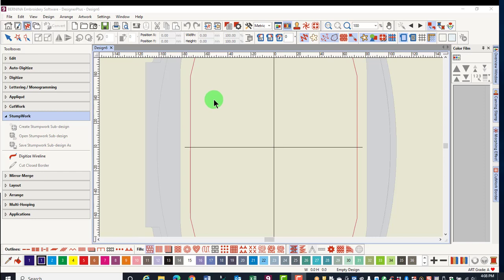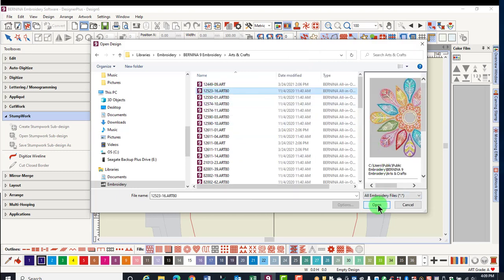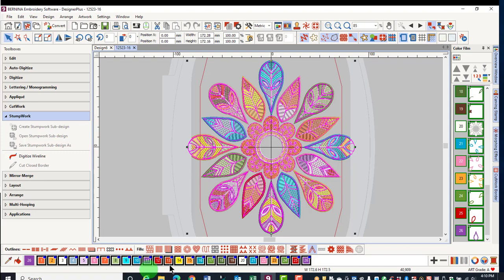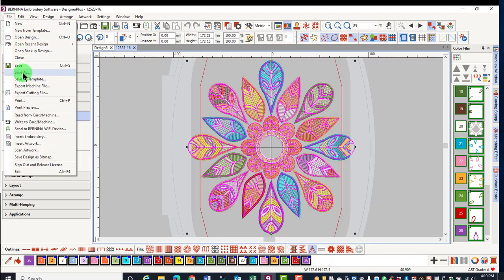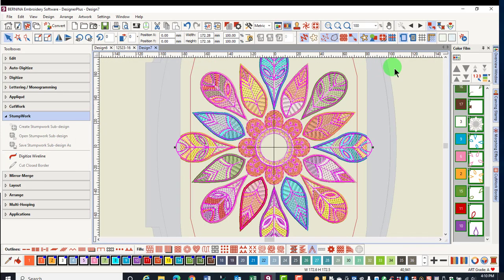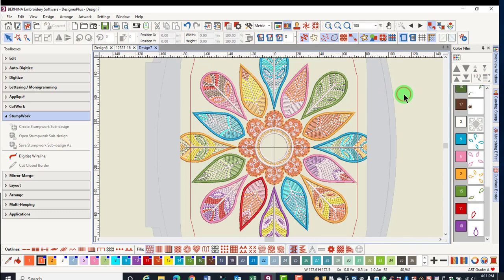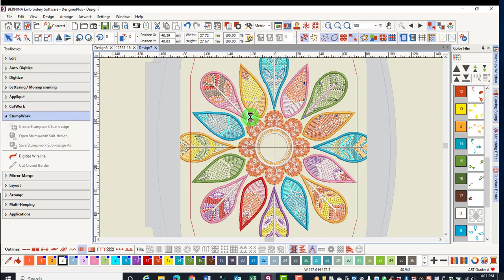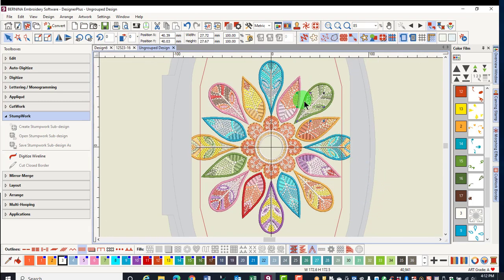1 07 Open vs Insert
Learn the difference between opening a design and inserting a design in BERNINA Embroidery Software 9.